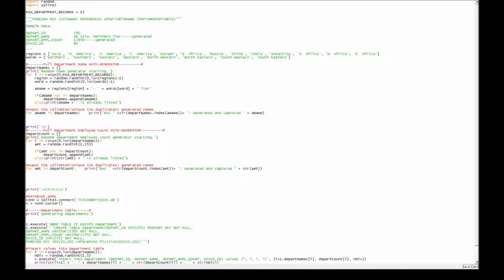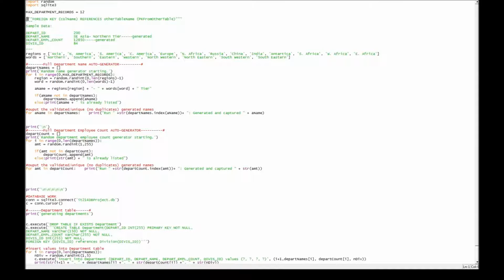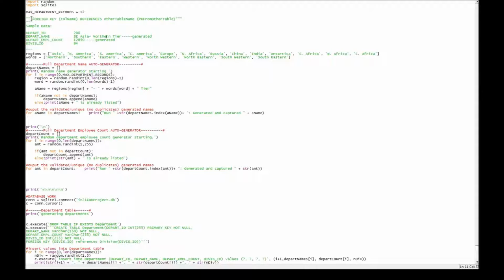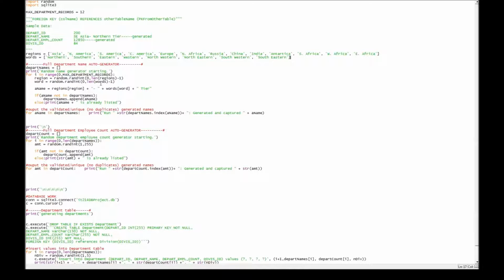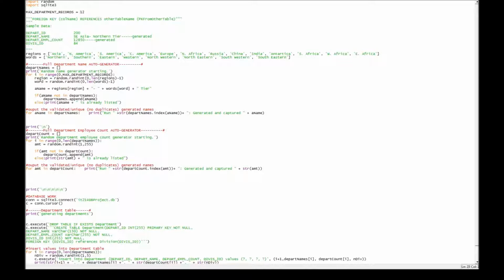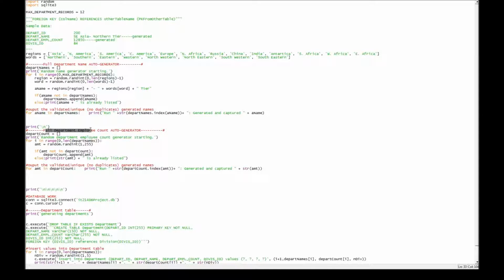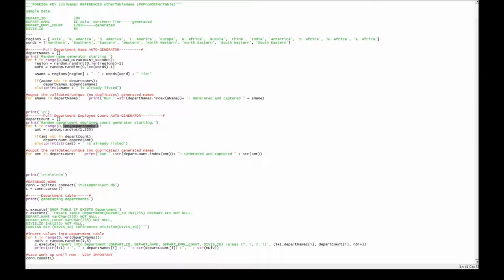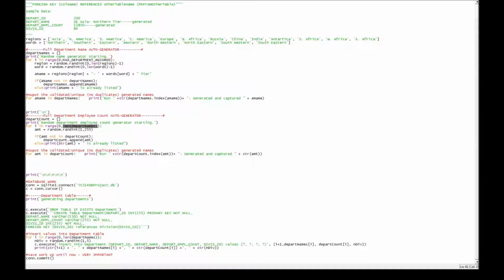Python3 SQLite DBMS Intro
Hey guys!
Here's some food for thought about DBMS via SQLite with Python 3.4.